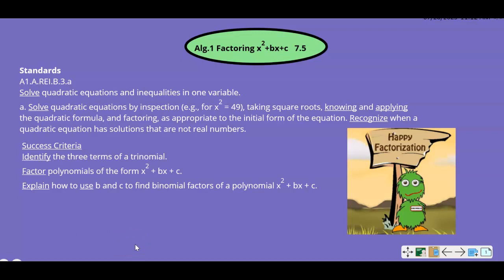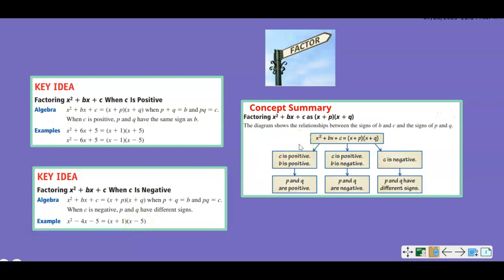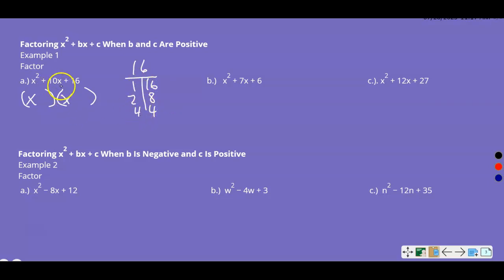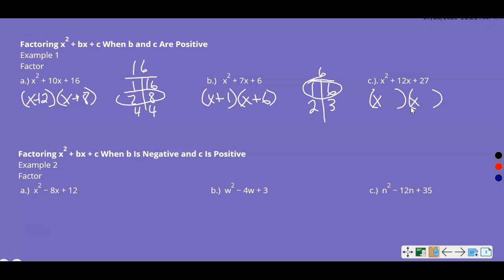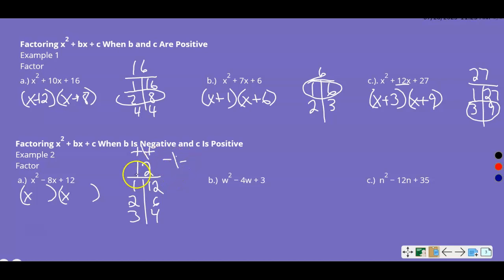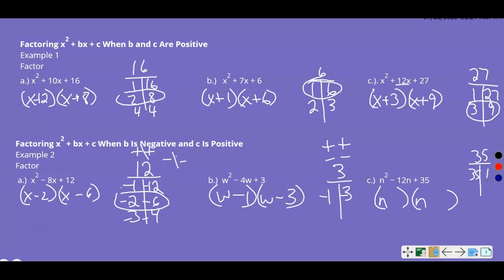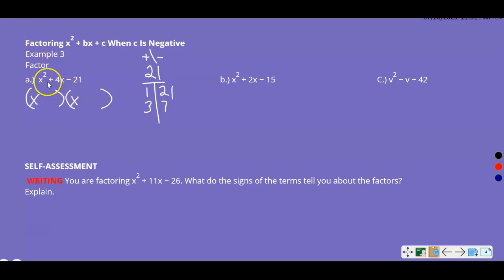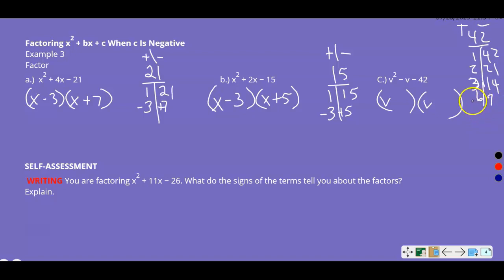Alg.1 Factoring x^2+bx+c 7.5